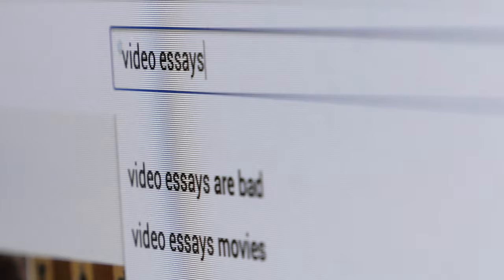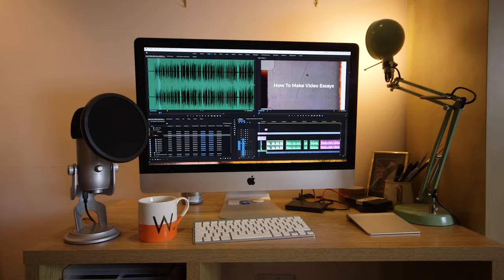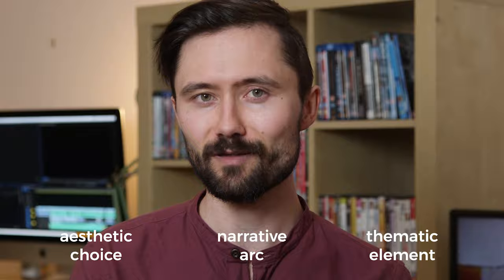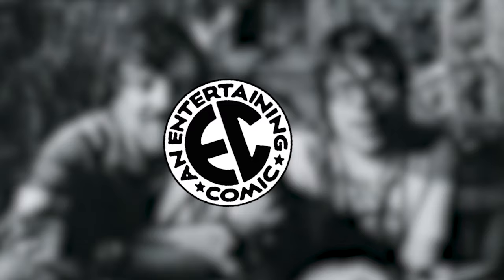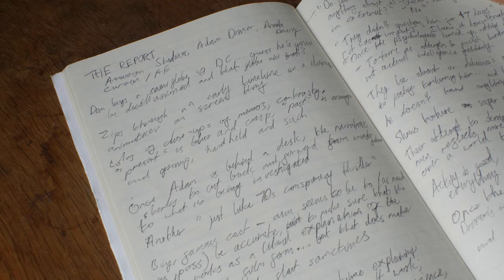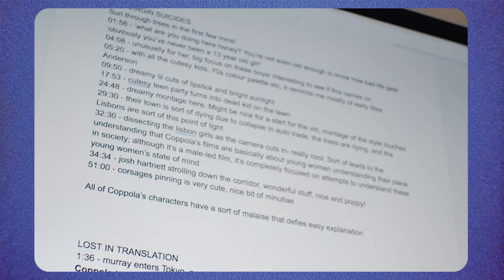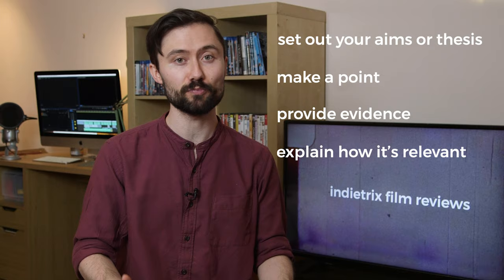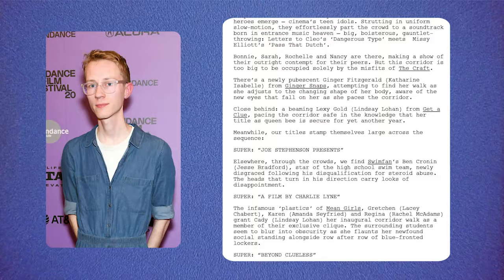How To Make A Video Essay: Writing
How do you make a video essay? How do you pick an idea, research movies and write a script? Here's my tutorial for how to write a video essay, with more episodes coming on sourcing footage, recording voiceover and editing.

indietrix film reviews is a movie review channel hosted by Will Webb with a wide view of cinema, taking in arthouse, indie and blockbuster movies with lots of analysis and discussion.